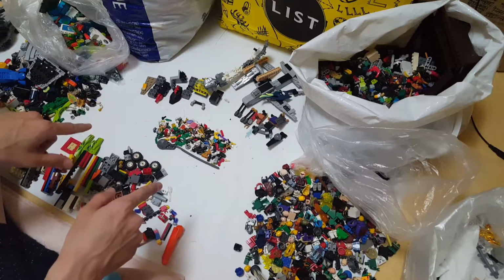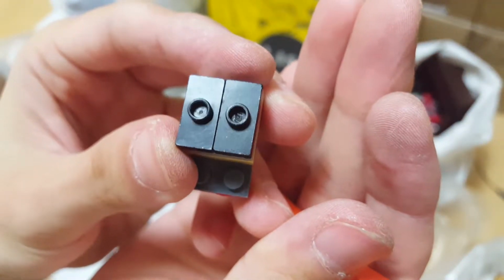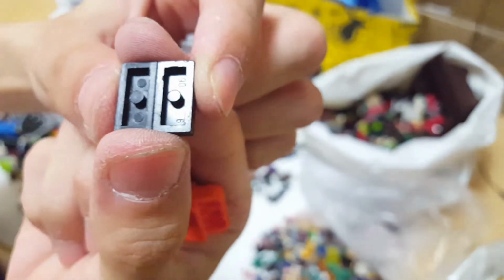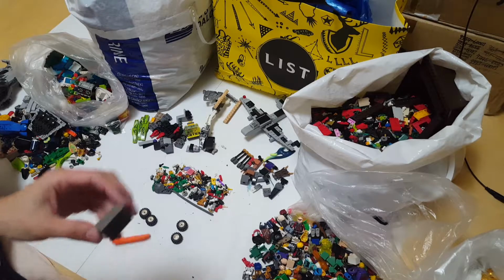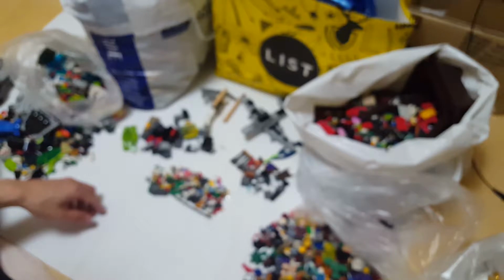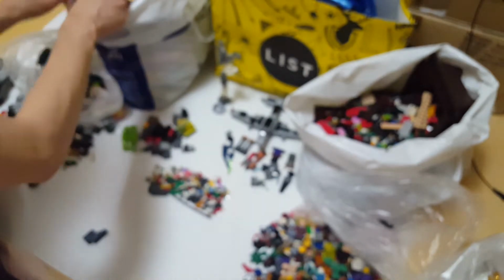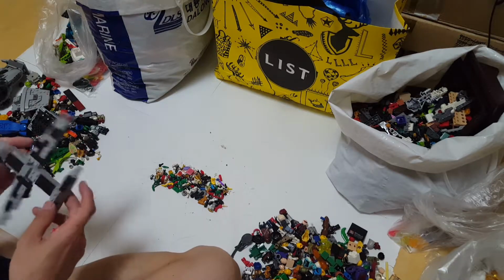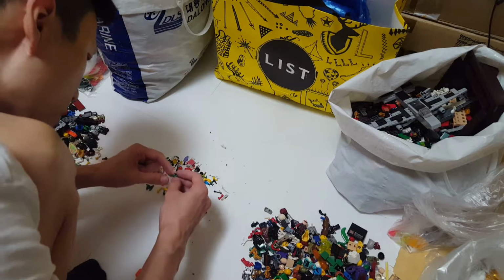Collect - 242 Lego Bulk Bought(5.67k $22) - Sorting 20